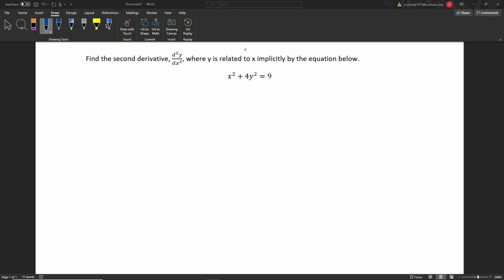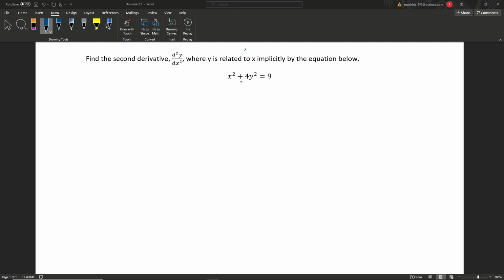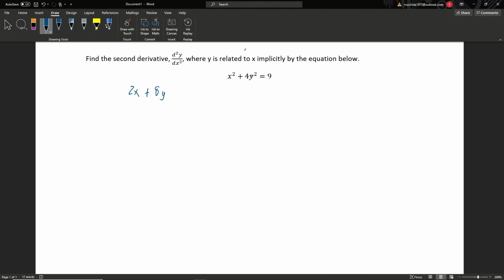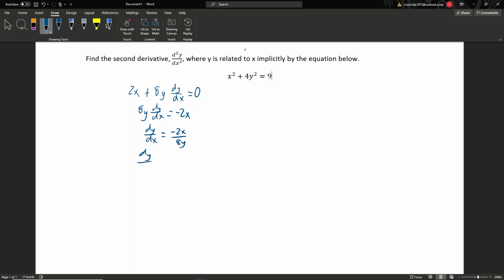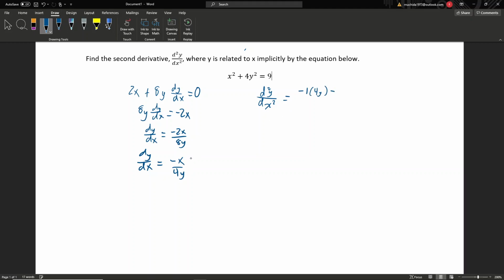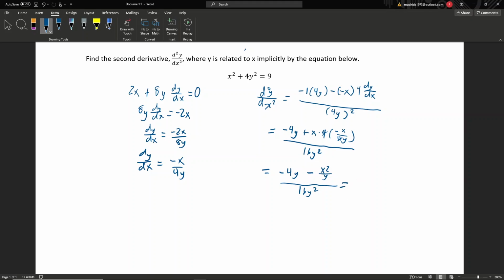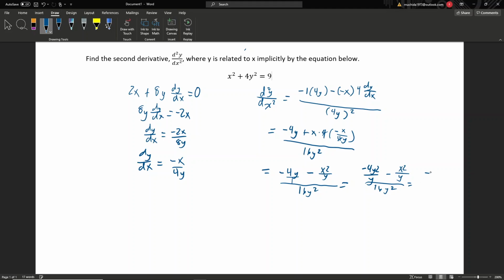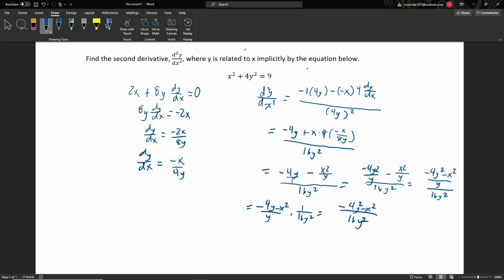Second Derivative Using Implicit Differentiation